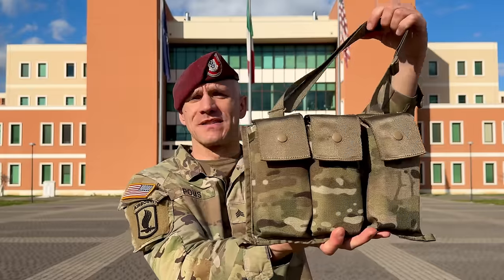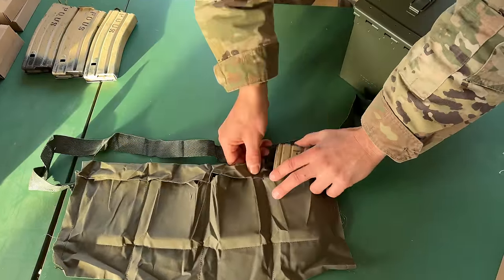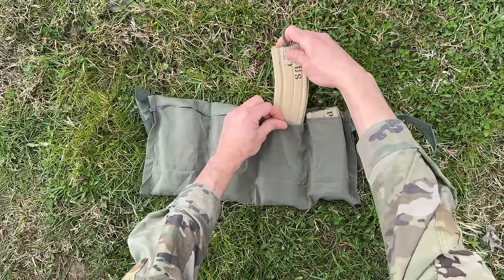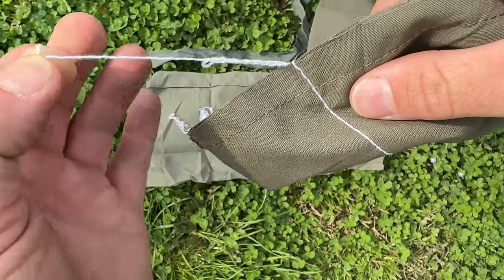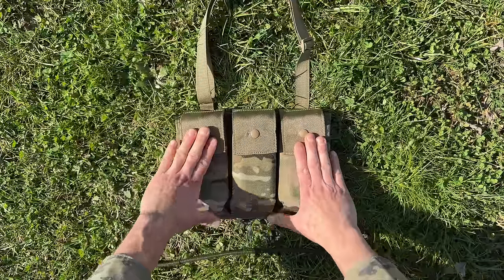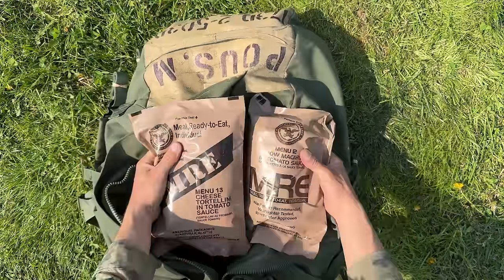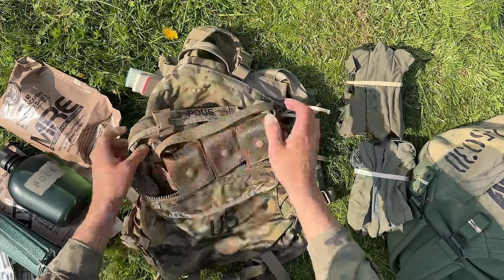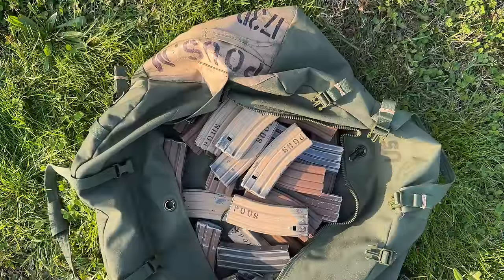6 Mag Bandoleer and M8 Bandoleer - Know your Gear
People have been asking about my boots (Garmont T8 Bifida)

For USA address delivery use (also for an APO).

Everything you need to know about the 6 Mag Bandoleer (U.S. Army standard issue) and the M8 Bandoleer (dunnage found in the 5.56mm Ball Ammo Can).

In the Vietnam era, U.S. Army soldiers had a few different generations of bandoleers but the M3 Bandoleer was most popular. It had 7 pockets that each fit a 20 round magazine for the M-16.

• Intro to 6 Mag & M8 Bandoleer (00:00)
• M8 Bandoleer (00:11)
• Remove Ammo from M8 Bandoleer (00:47)
• Remove White String (1:50)
• M8 converts into 4 Mag Bandoleer (2:11)
• M8 as Chest Rig (3:10)
• Vietnam Photos (3:32)
• Insert 4 Mags into M8(3:45)
• Upside Down Shake Test for 4 Mags (4:08)
• Insert 8 Mags into M8 (4:20)
• Upside Down Shake Test for 8 Mags (4:45)
• Different Manufacturer of Bandoleers (5:03)
• Pull Whit String (6:00)
• Pull White String (6:27)
• 6 Mag Bandoleer (6:37)
• NSN of 6 Mag Bandoleer (6:47)
• 6 Mag Bandoleer in Assault Pack (7:07)
• Adjustable Sling & Side Tabs (7:47)
• Wear 6 Mag Bandoleer on Body (8:33)
• HMMWV Seat (10:17)
• Speedball (10:40)
• Slings tucked (11:28)
• Stow Sling for 6 Mag Bandoleer (12:12)
• Place into Assault Pack (12:55)
• UBL - Full Combat Load (13:27)
• Stow Sling of M8 (14:02)